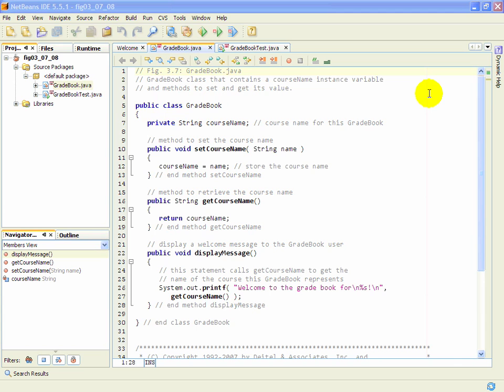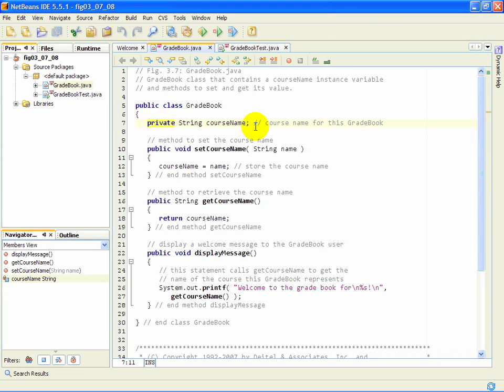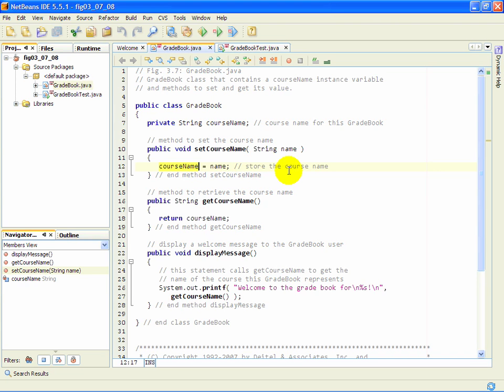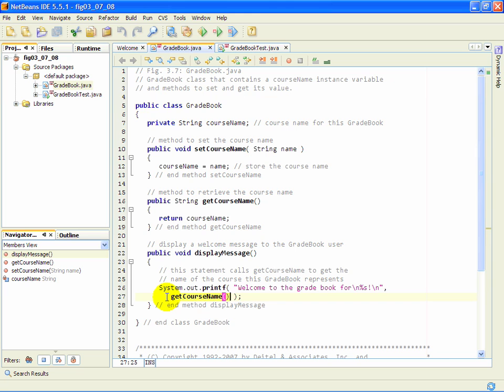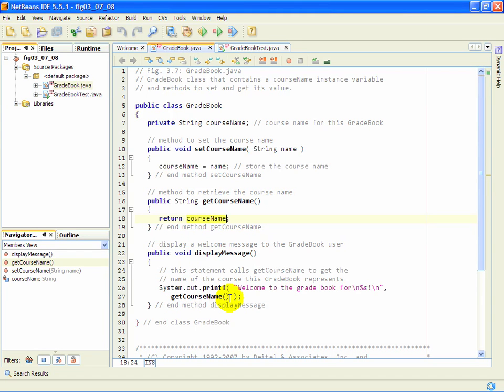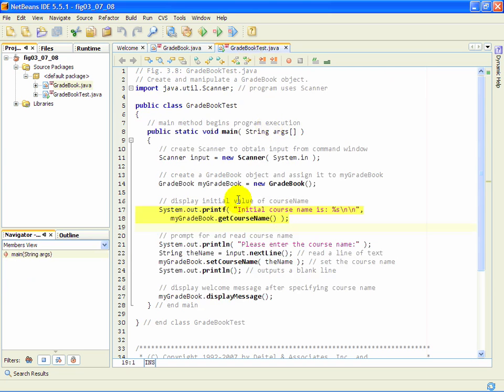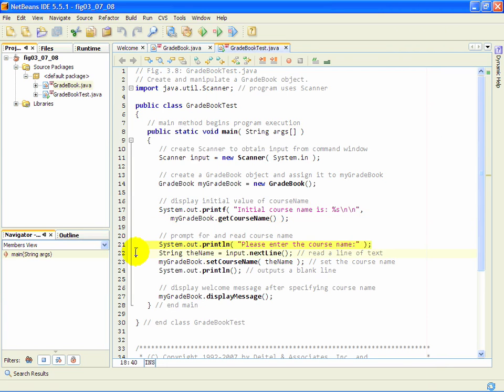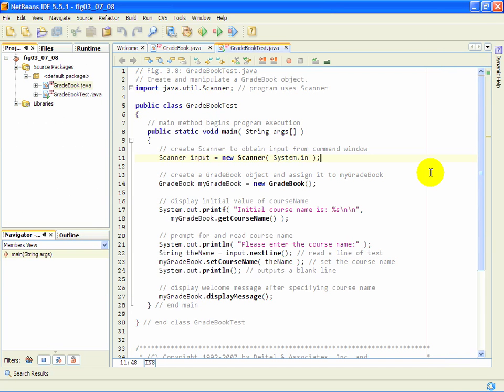F1L2@4 GradeBook java class with an instance variable and methods